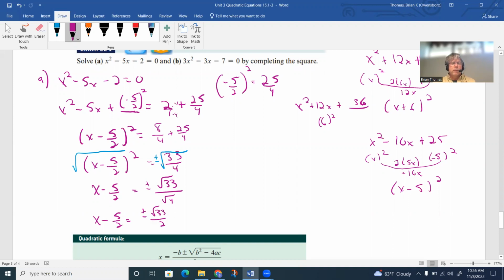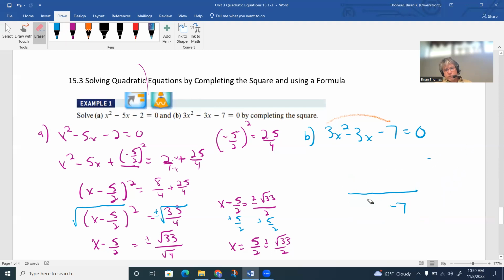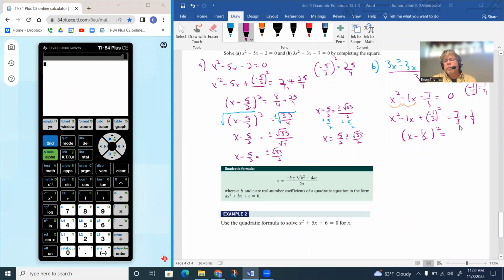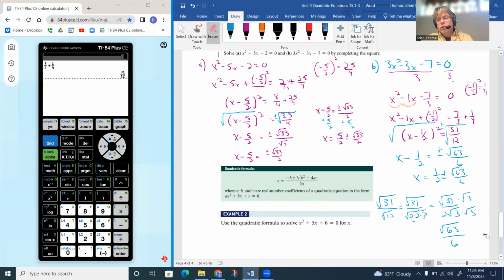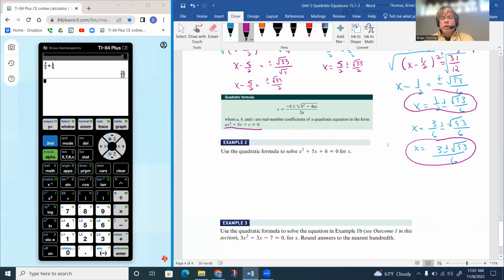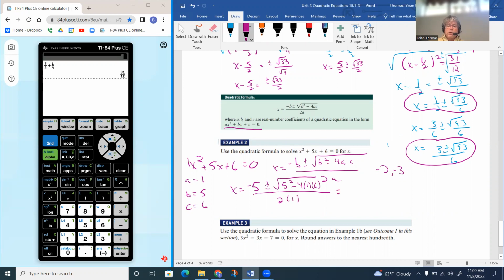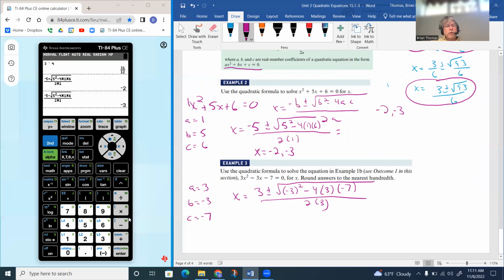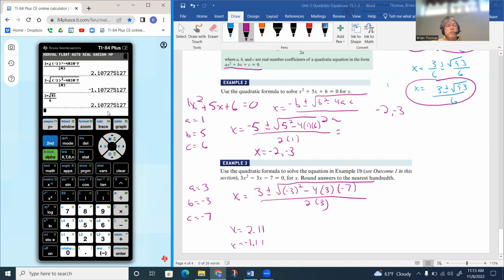Unit 3 Solving Quadratic Equations by Completing the Square and the Formula 15.3